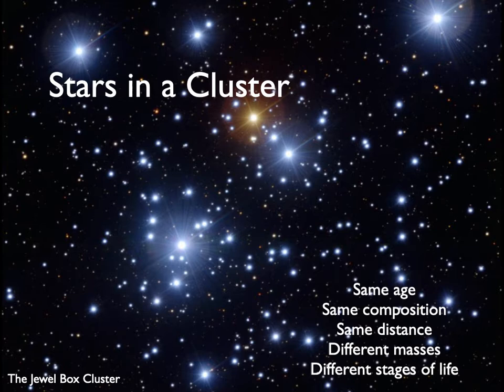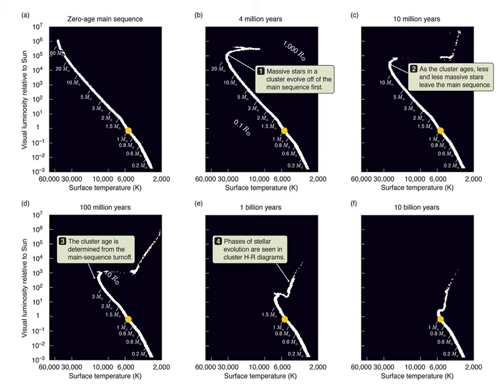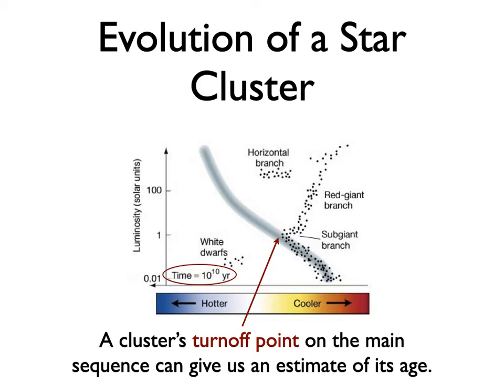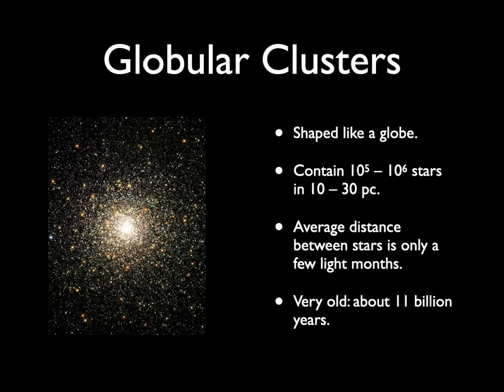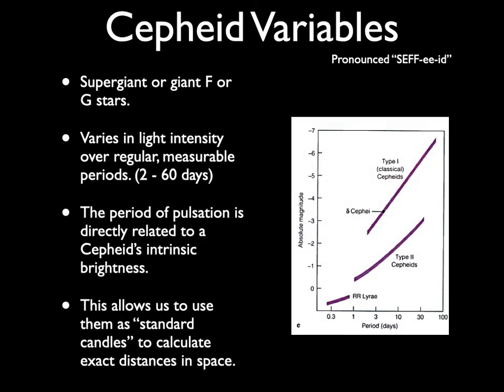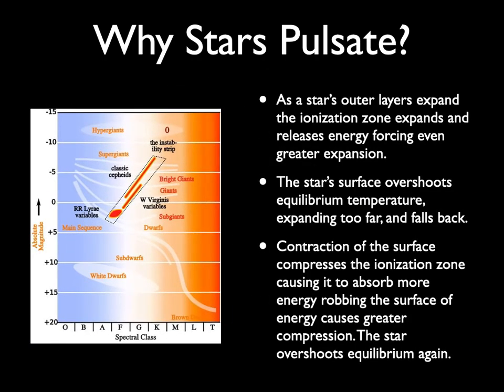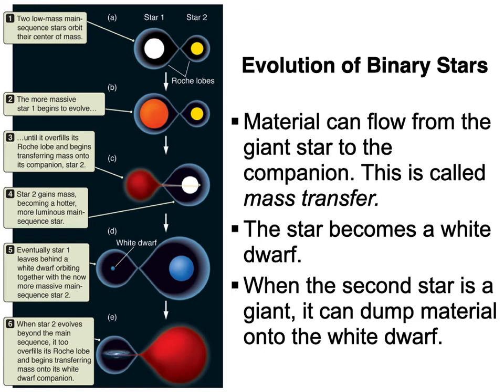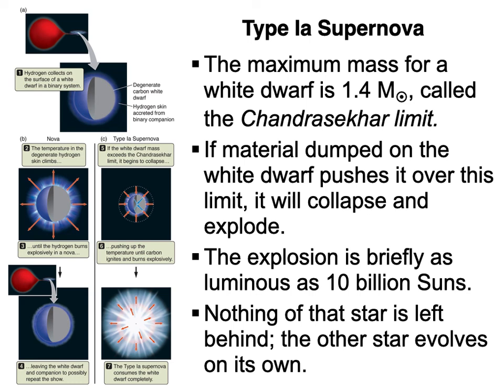Stellar Evolution 25-30